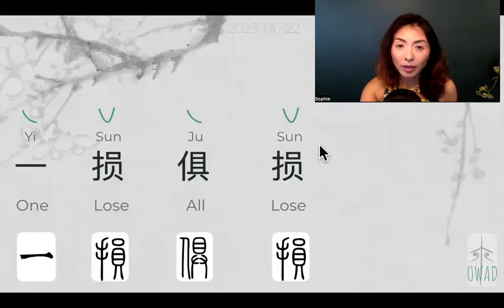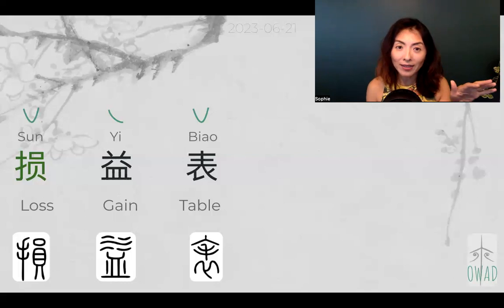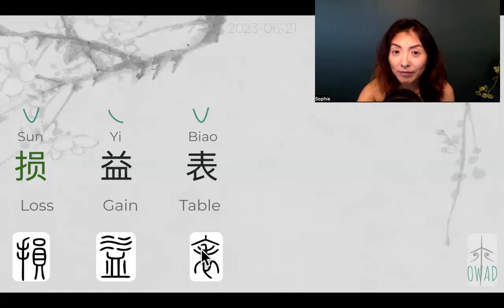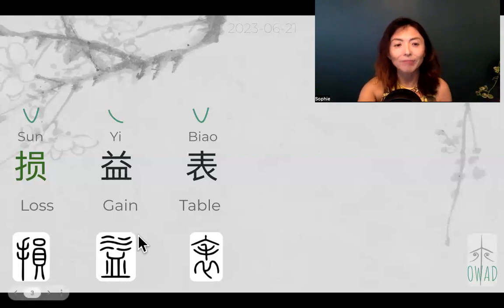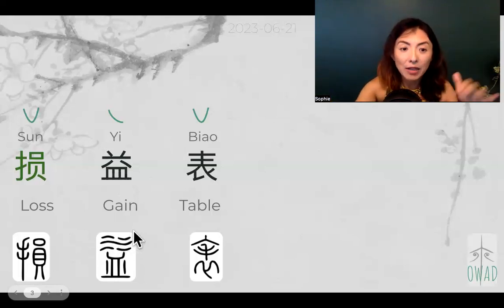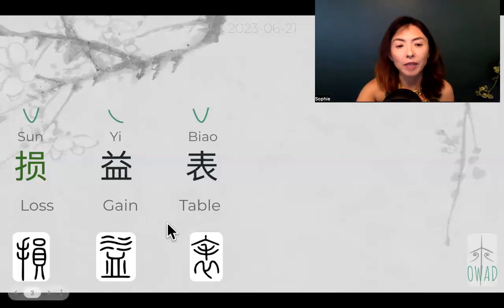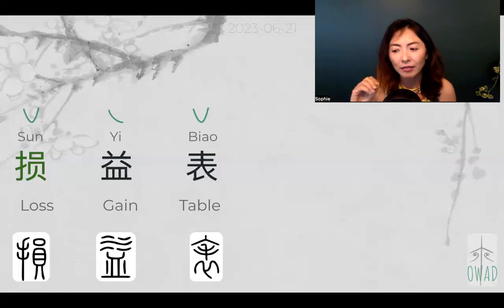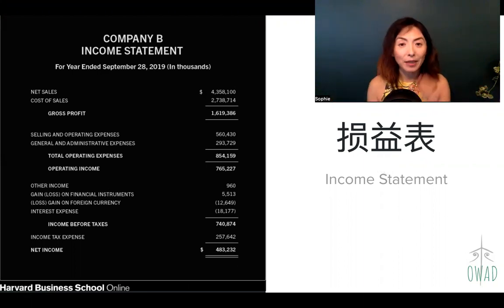Income Statement (损益表) | S3E174 | OWAD Learning Mandarin Chinese